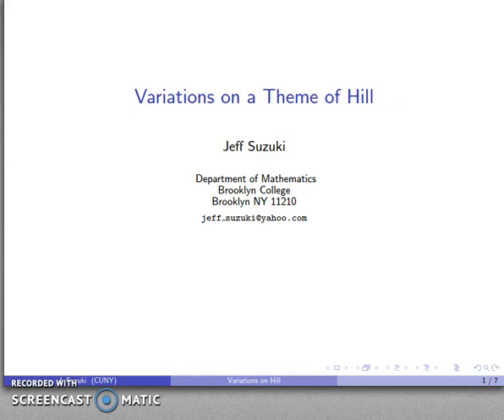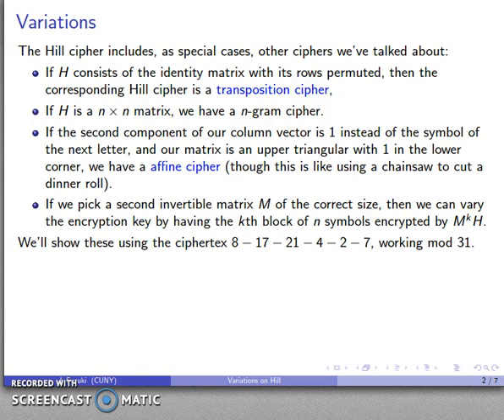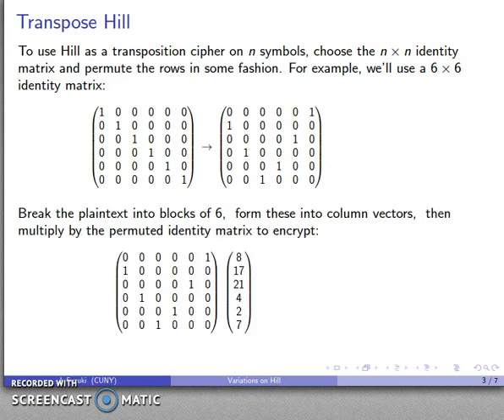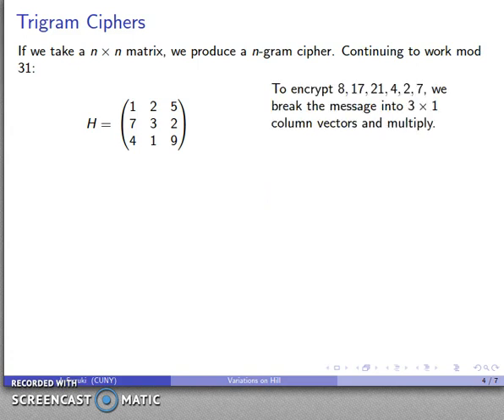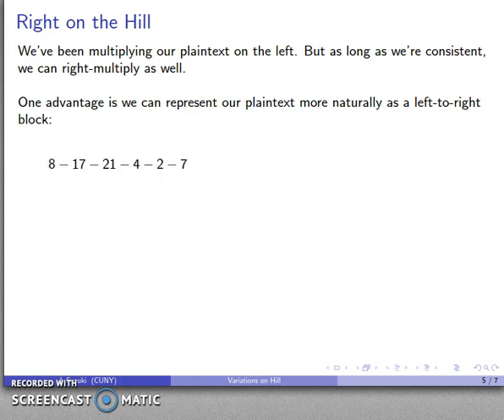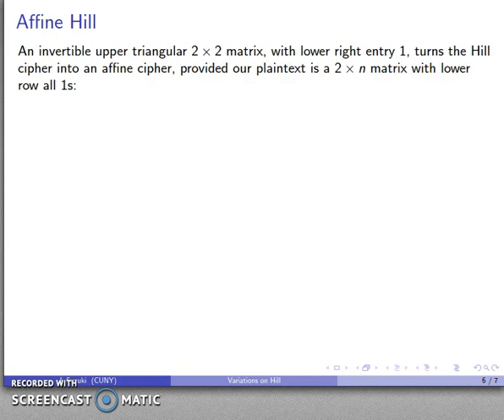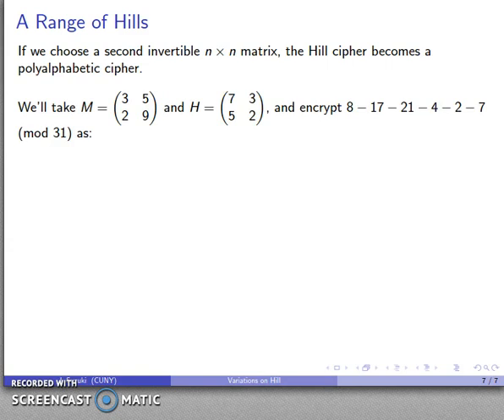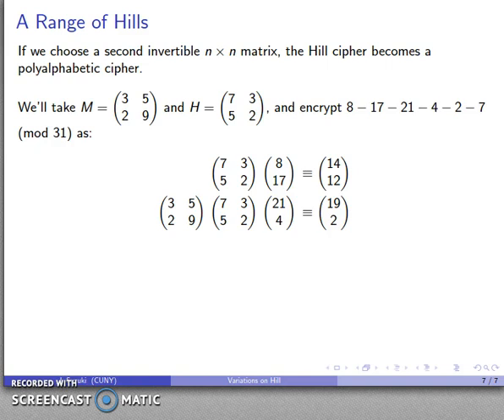Hill Cipher 2